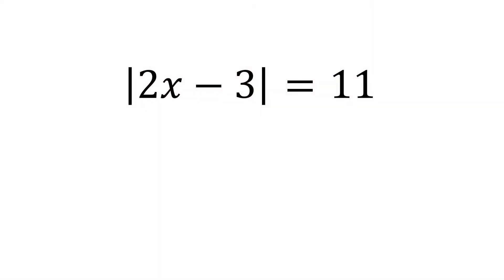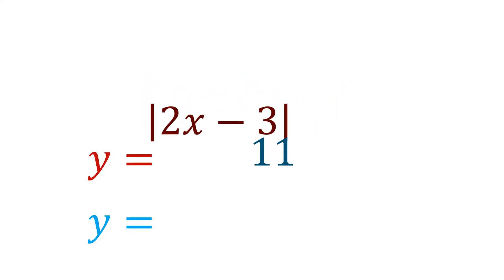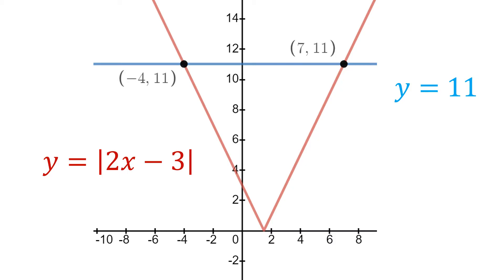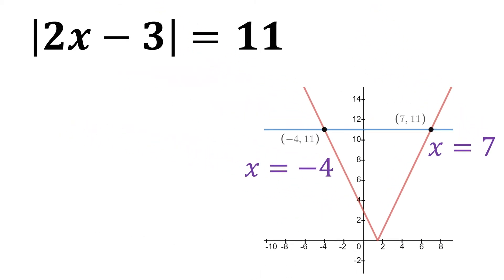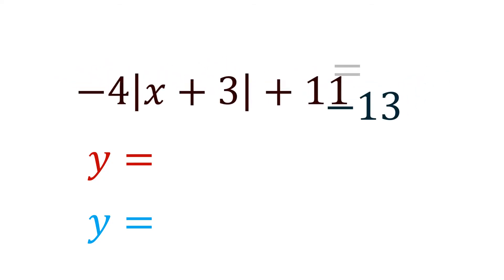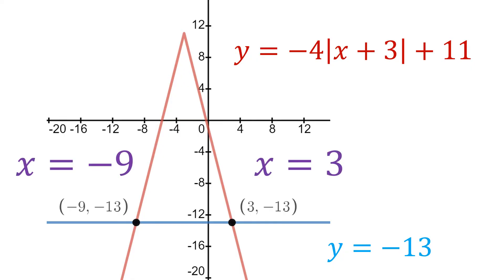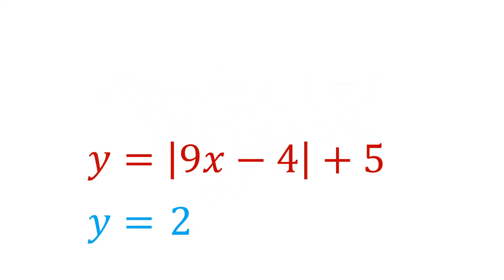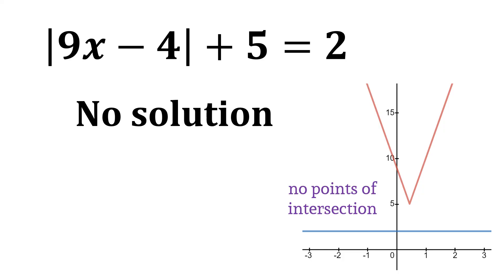Solving Absolute Value Equations Graphically (Introduction)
This video introduces solving absolute value equations graphically by graphing the expressions on each side of the equation and investigating their relationship graphically. The solutions will be the x-coordinates of the points of intersection on the graph.